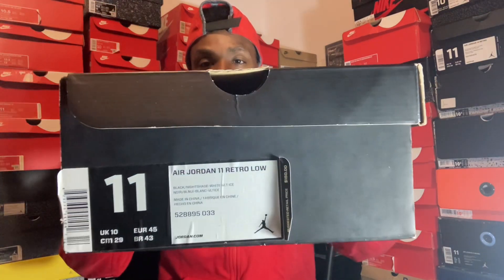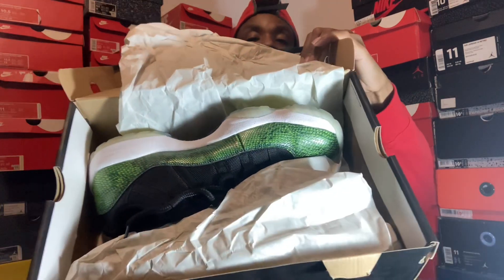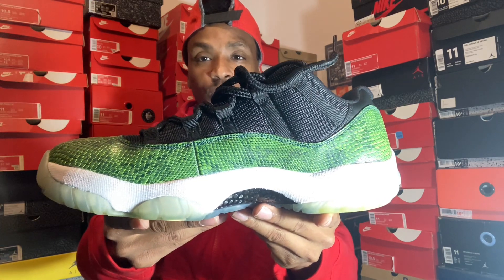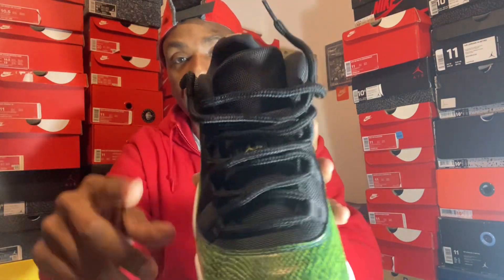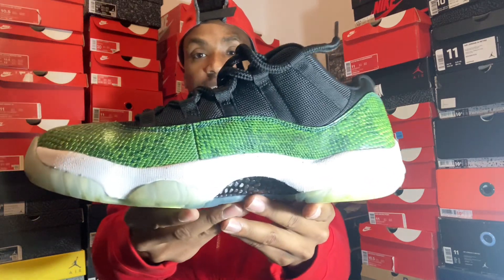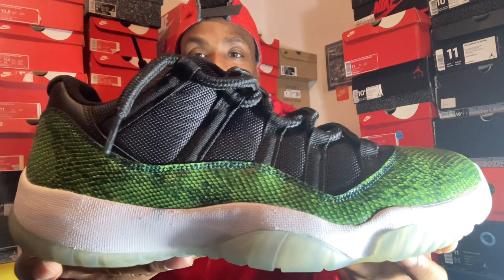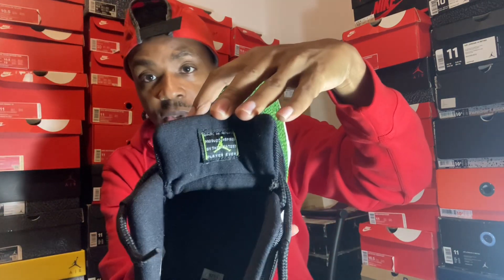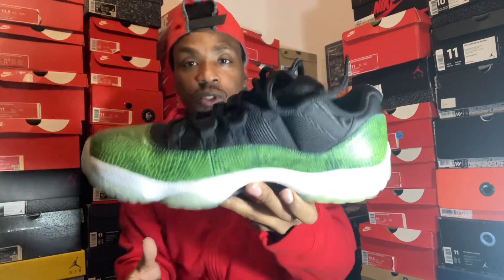Jordan 11 Retro Low (Green Snakeskin 🐍) Sneaker Review